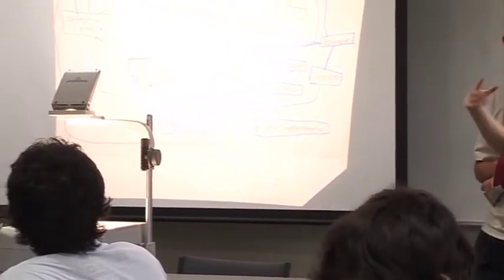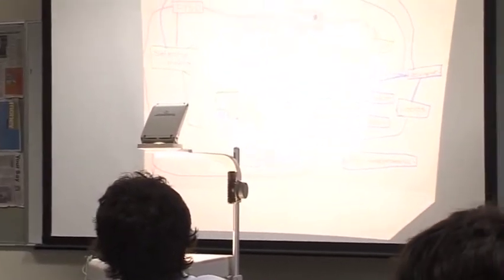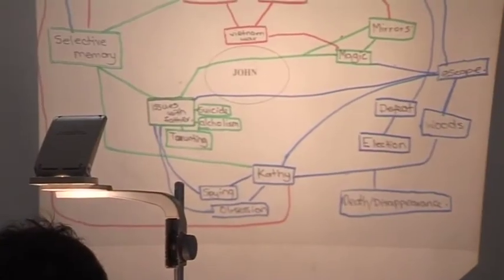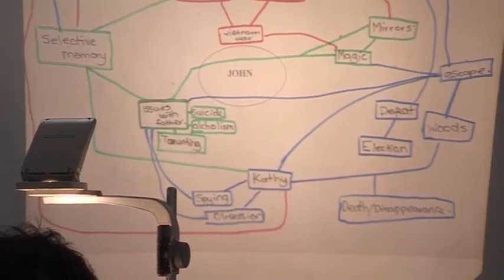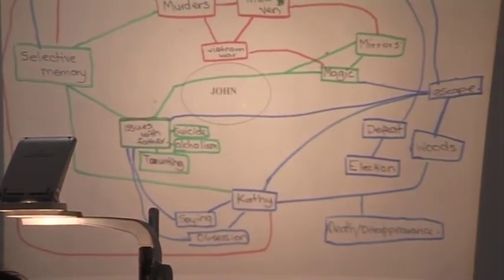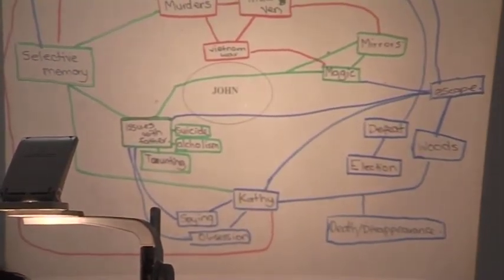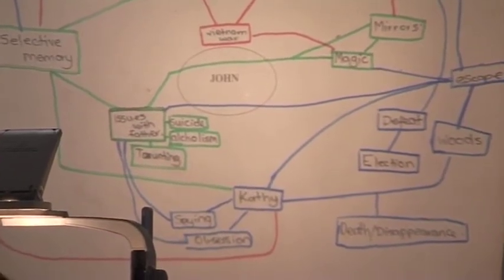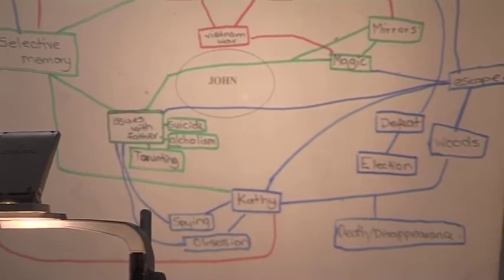GSCE Year 12 English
Ravi Grewal from Bialik College demonstrates how to use GSCE as she helps her students to understand the main character in the book, In the Lake of the Woods.  Find out more about ways to use this routine in the book, Making Thinking Visible.